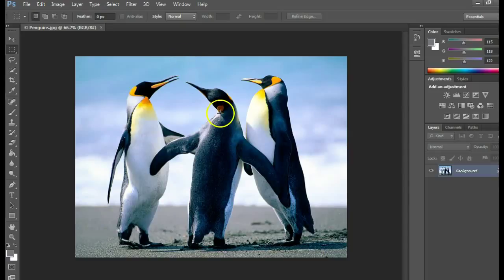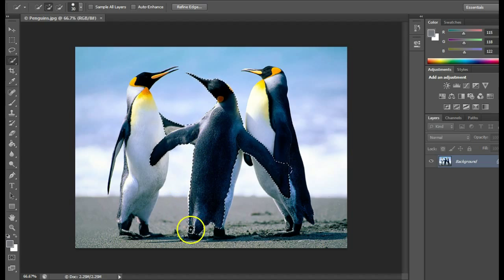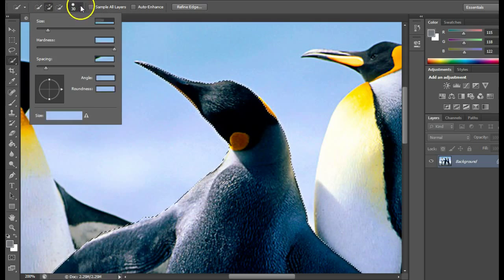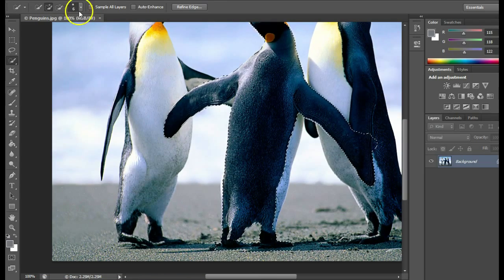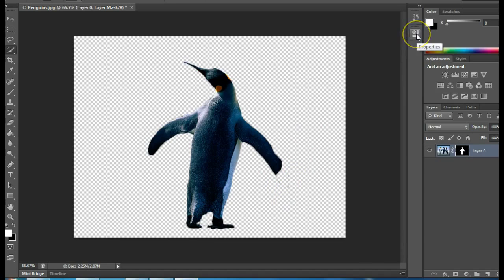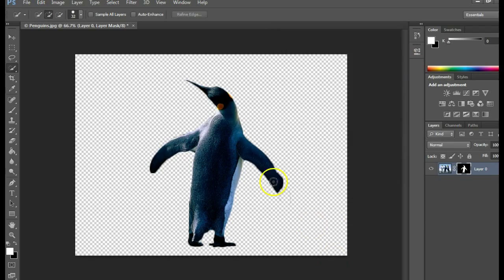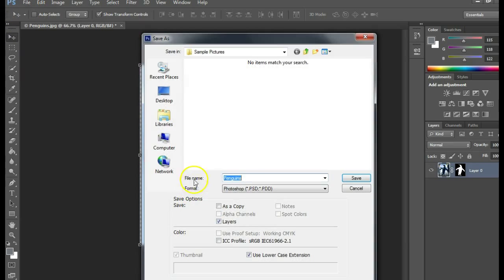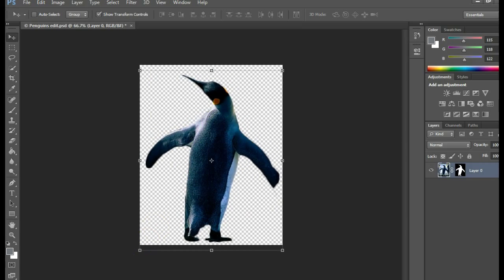removing the background in Photoshp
Remove the background of a photo using the quick select tool.